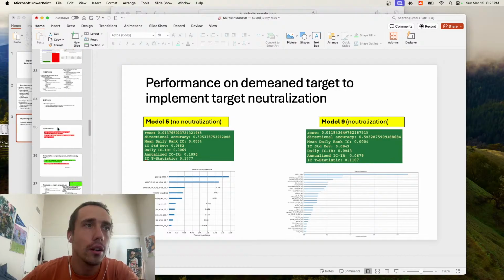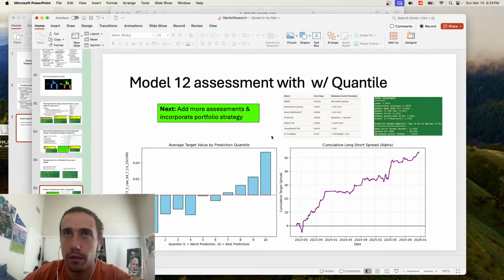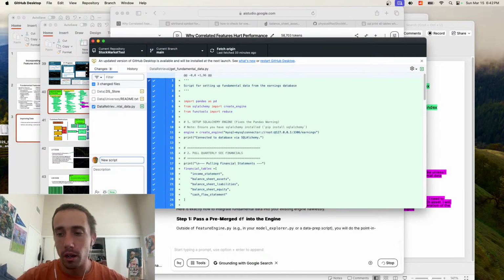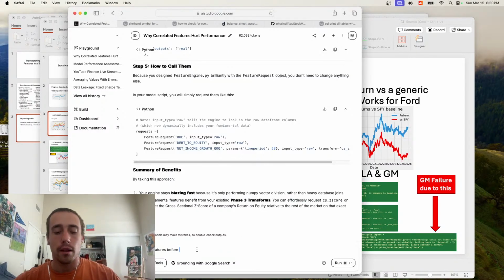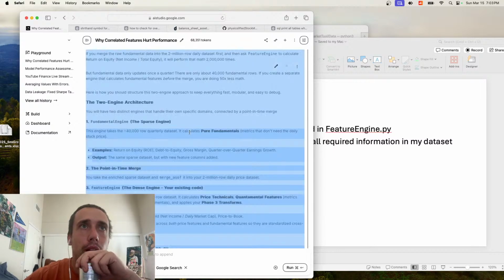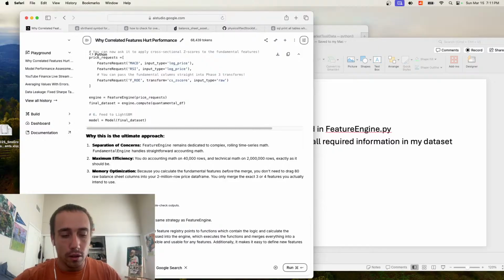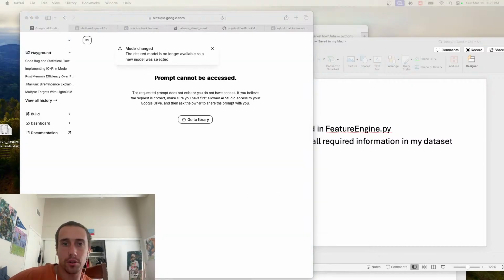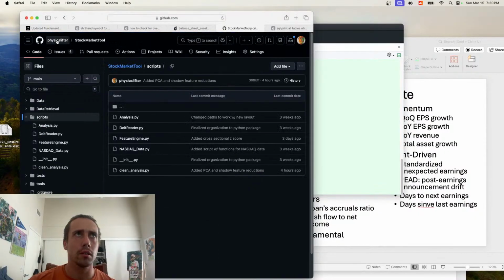Live: Advanced Stock Market Tool in Python Stream 2 | Adding Fundamental Features | 3/15/2026